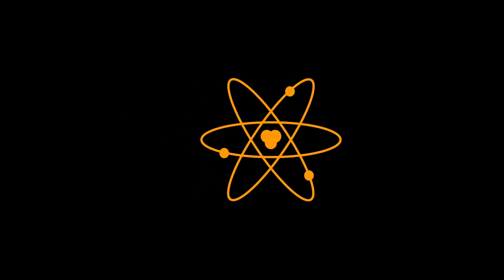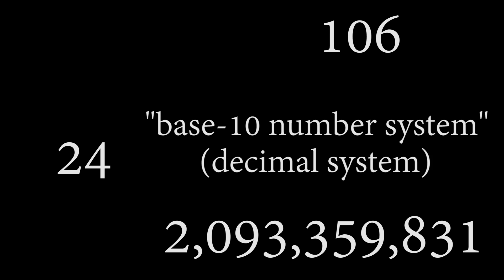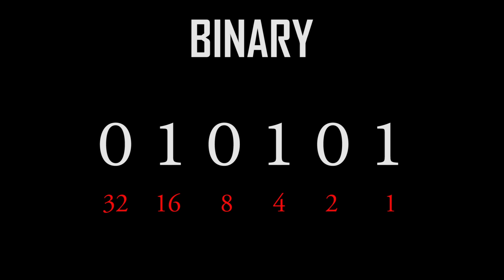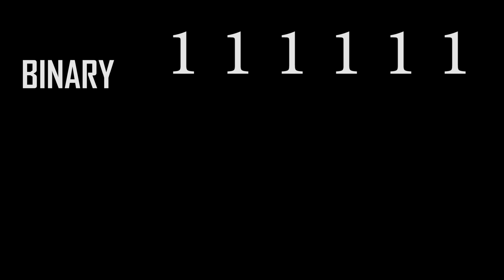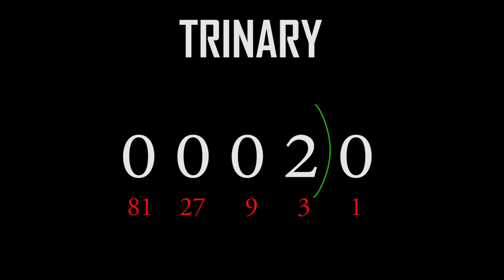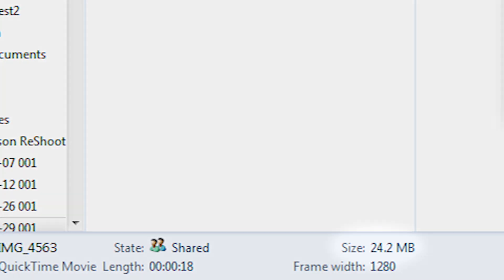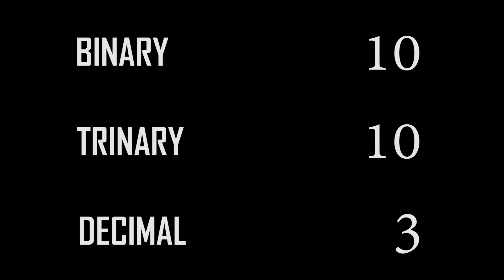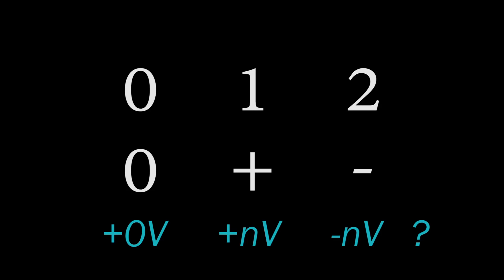2015 Breakthrough Junior Challenge Semi-Finalist - Trinary Computing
Submission video for the 2015 Breakthrough Junior Challenge.

*UPDATE*
Semi-finalist (Top 60)! Didn't make Finalists (Top 15), but glad this made semi-finals. I really enjoyed working on this.
(FYI: Peer Review score of 79.1402, Evaluation Panel score of 84.6)